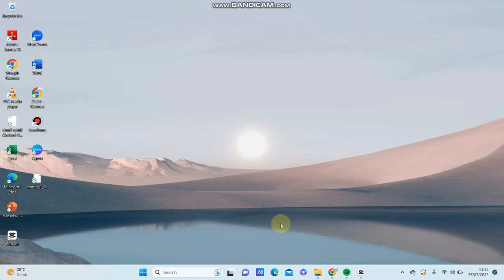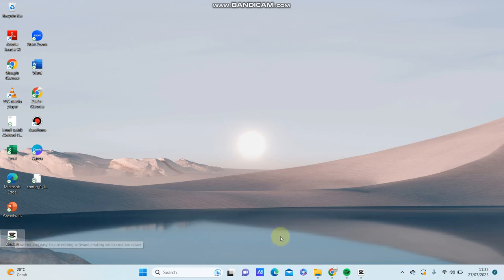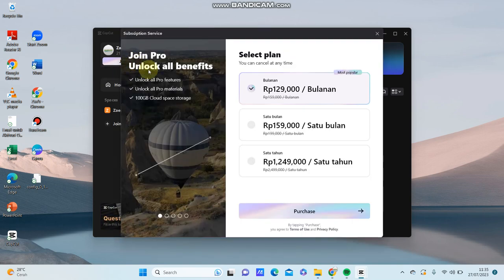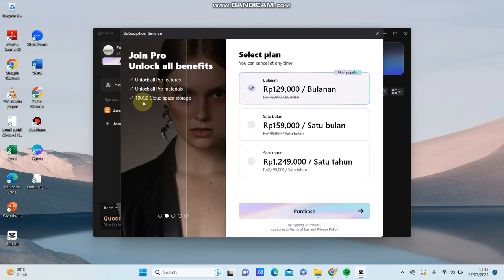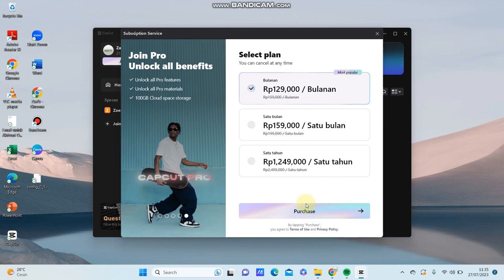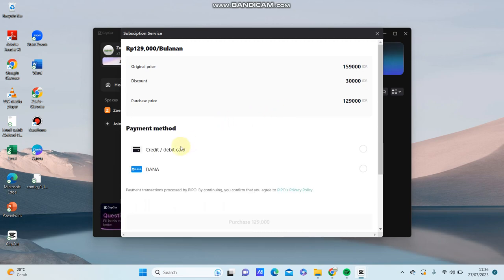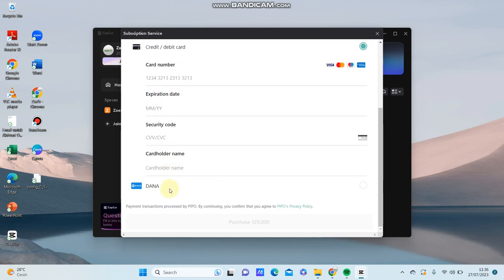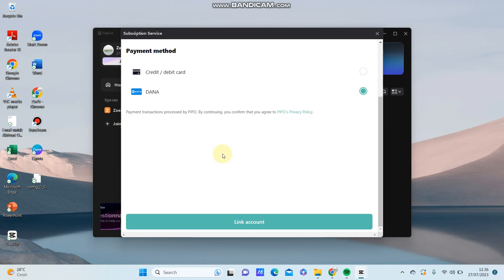Get CapCut Pro Features: How Can You Subscribe CapCut Pro in CapCut Video Editor for PC?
Want to Get CapCut Pro Features on CapCut PC? Here's how you can do that.